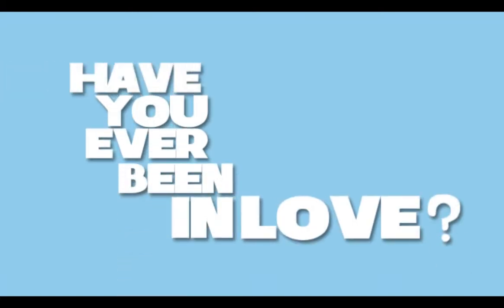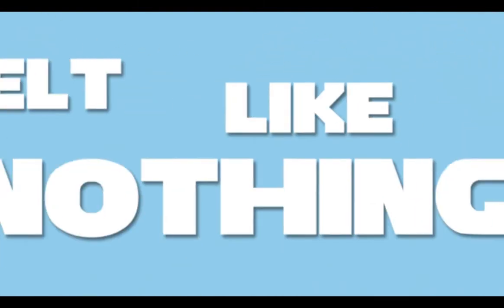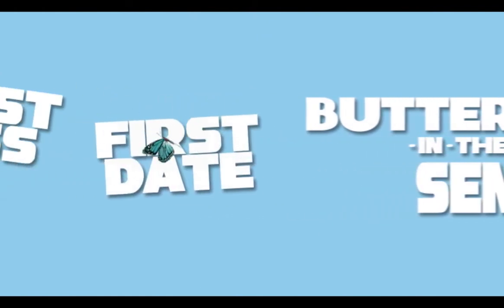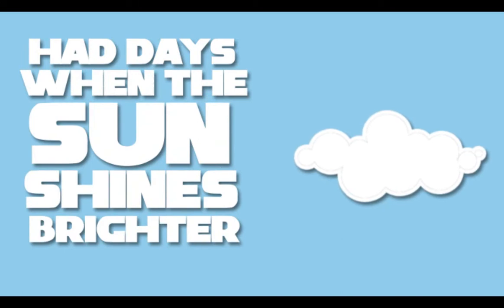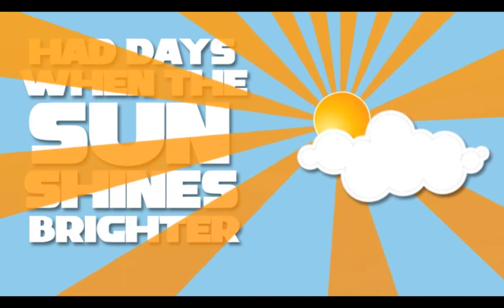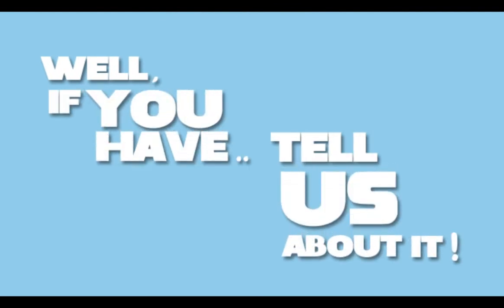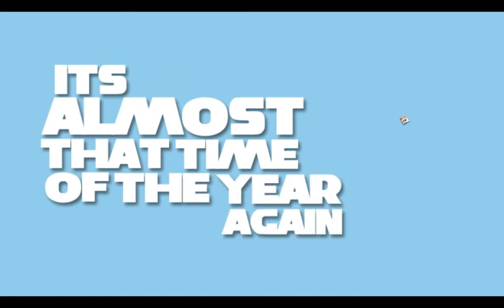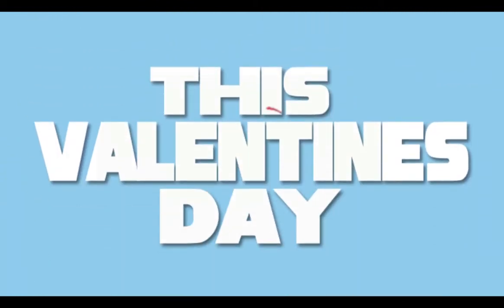Sitwat & Insiya - Lets share some love!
Created by Maaz Maudood for Sitwat & Insiya photography. No Copyrights infringement intended